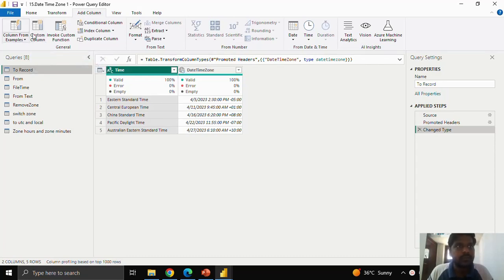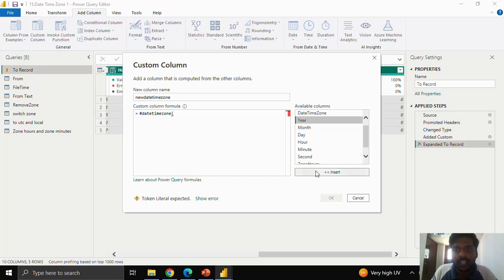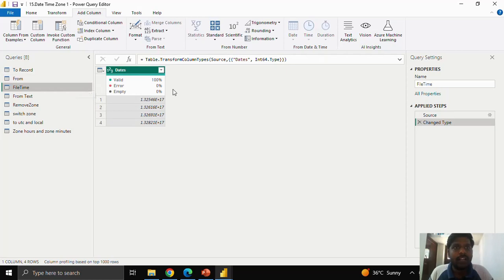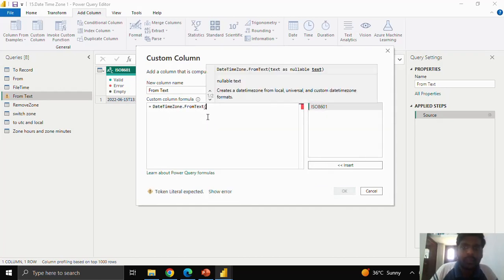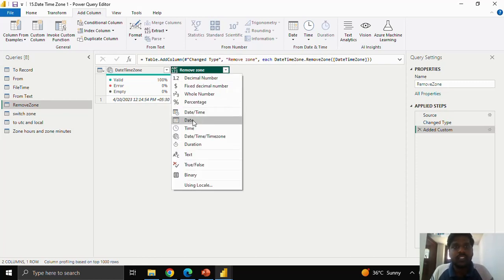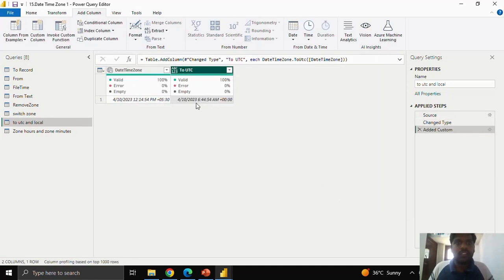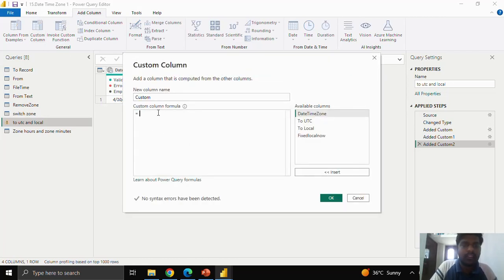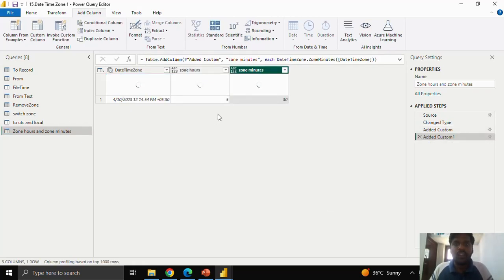Power Query | M Language | DateTimeZone Functions in Power Query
This video is about the FixedLocalNow, LocalNow, From, FromFileTime, FromText, RemoveZone, SwitchZone, ToLocal, ToRecord, ToUtc, UtcNow, ZoneHours, ZoneMinutes, datetimezone of DateTimeZone functions in Power Query